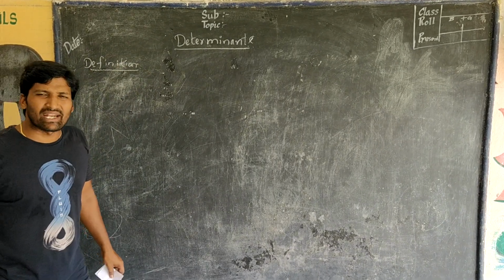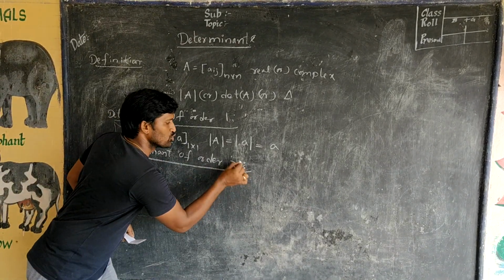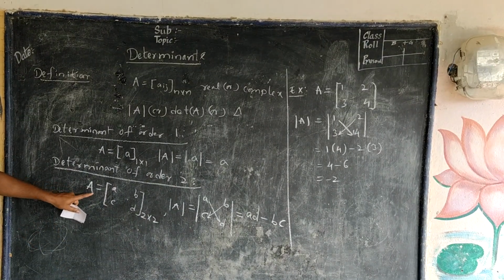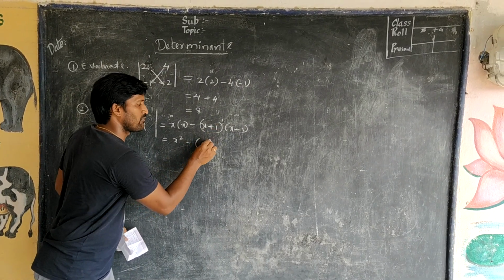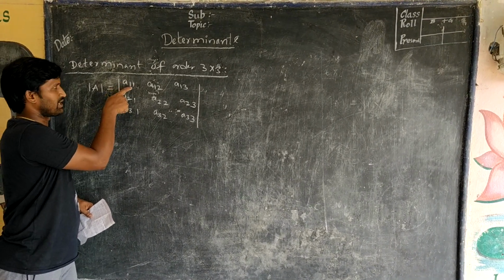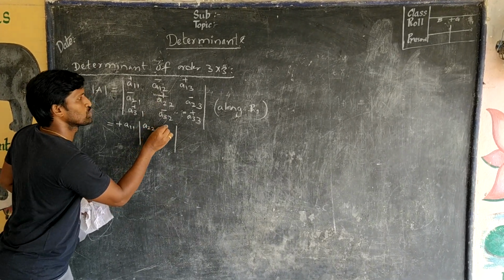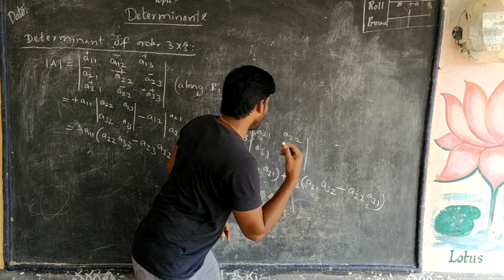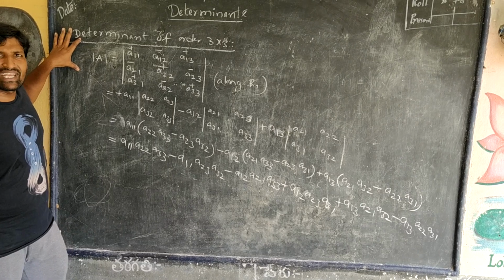MATHEMATICS - DETERMINANTS - PART - 1